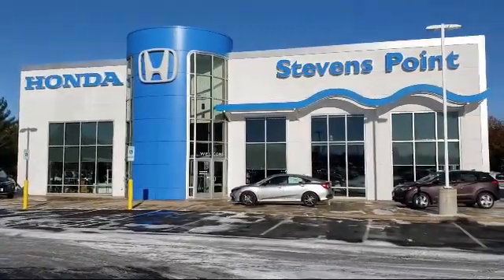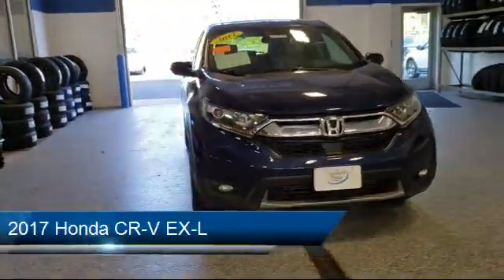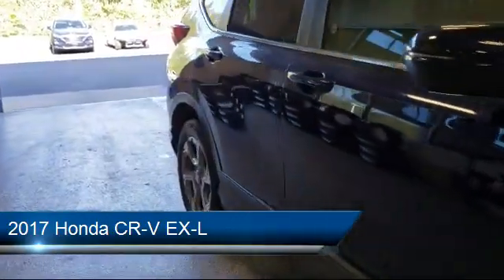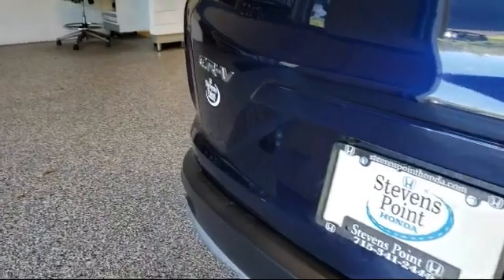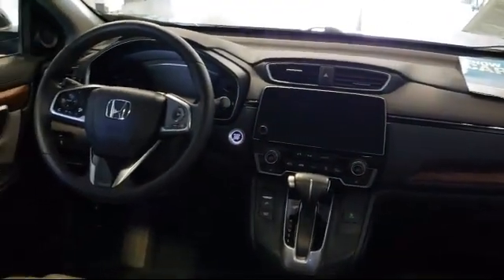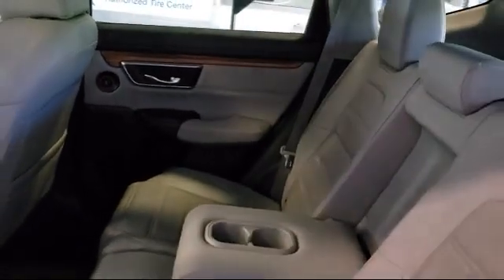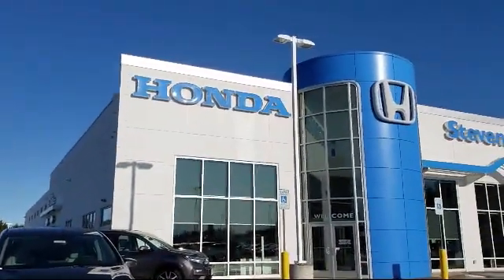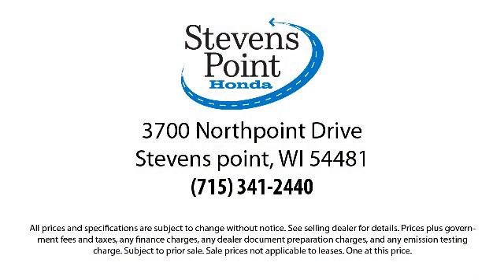2017 Honda CR-V EX-L Stevens point Wisconsin Rapids Waupaca Schofield Marshfield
2017 Honda CR-V EX-L Stock Number: P7751A Vin:2HKRW2H85HH604962.